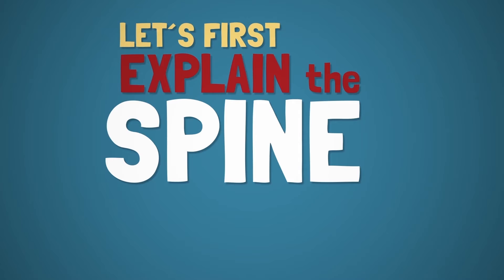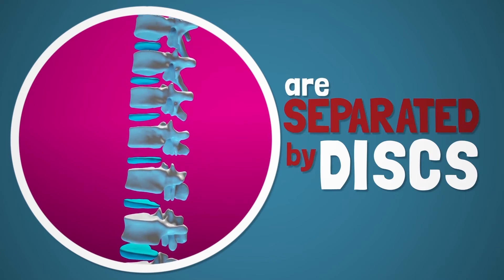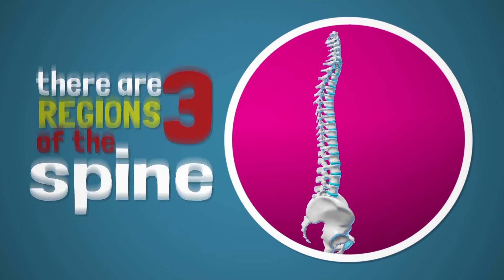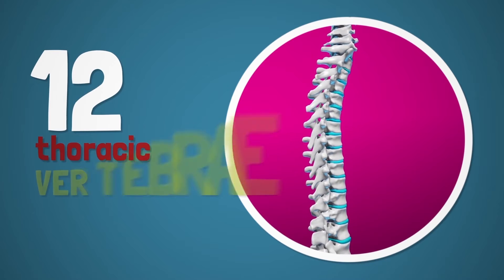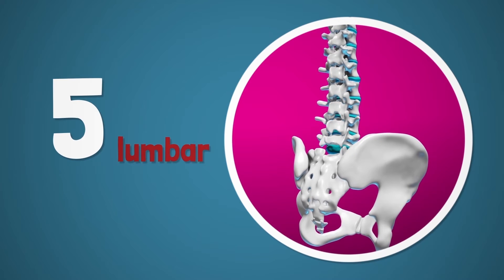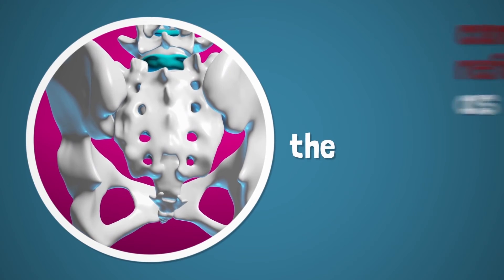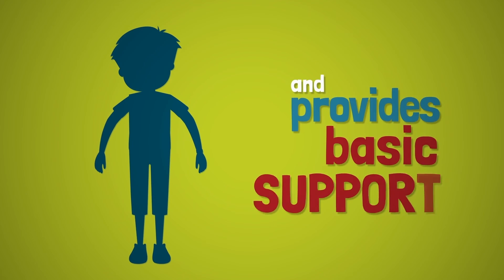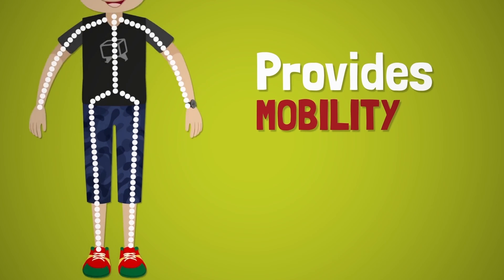Spine Anatomy | Explained In 1 Minute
This video was created by the Setting Scoliosis Straight Foundation. The purpose of this video is to educate and support scoliosis patients, their families, their friends and the whole scoliosis community.

The information we provide in all our videos are backed by 25+ years of research by the Harms Study Group.

Help us continue our spinal deformity research by making a small donation Today!